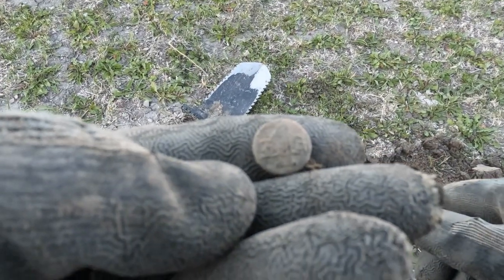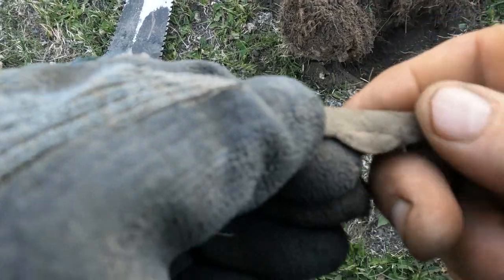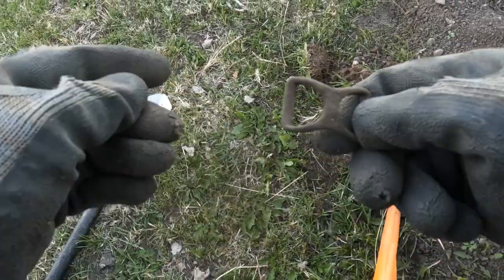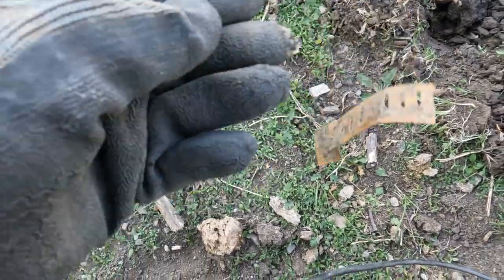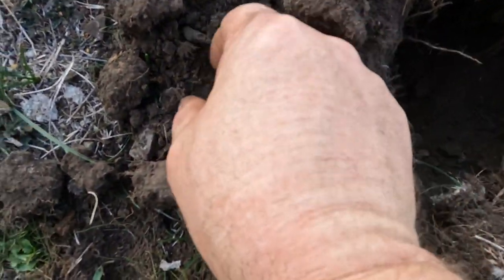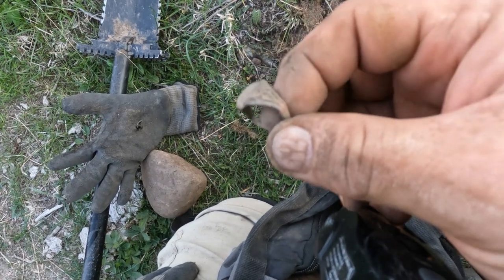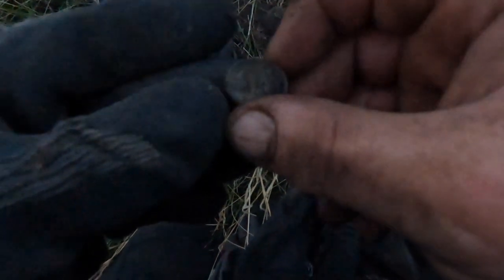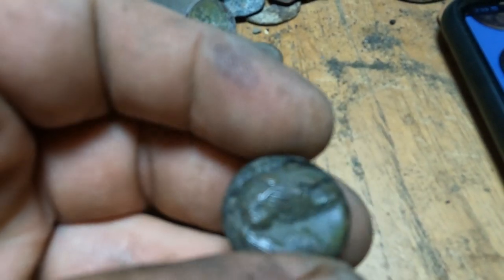Back to metal detect the homestead again! |Ep 176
I have found some great things at this homestead in the past.  What did I miss when I metal detected it last time?  You never get it all, but it is crazy what treasures you can leave behind.  I like to to dig even iffy signals, because they can unmask other items.  I am hunting with my minelab equinox 800.

105 2nd St. East